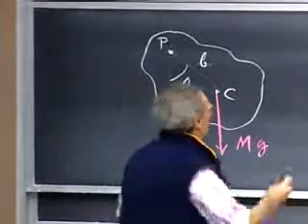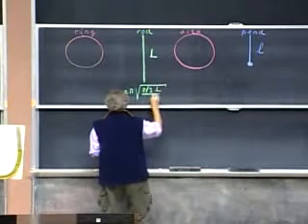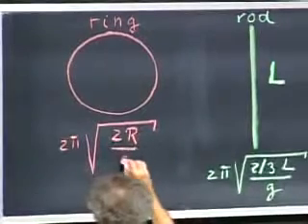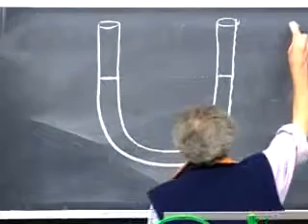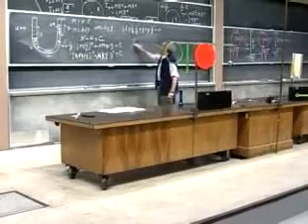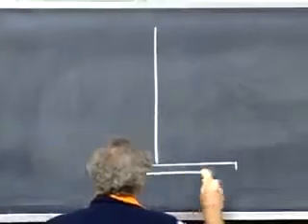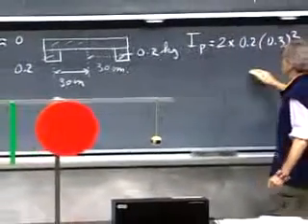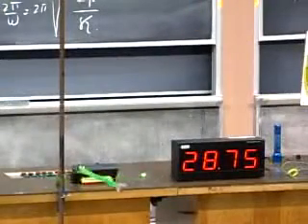Lec 30 | 8 01 Physics I Classical Mechanics, Fall 1999